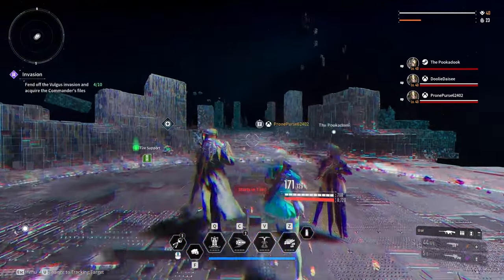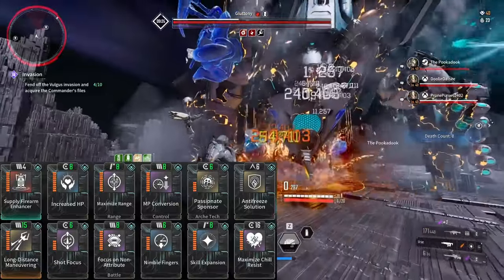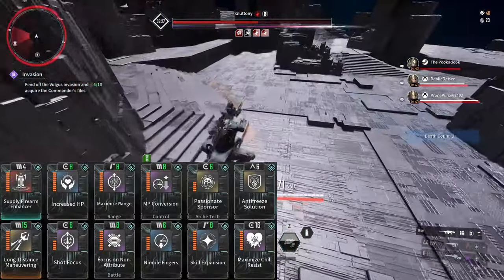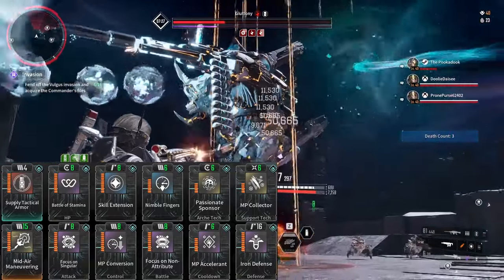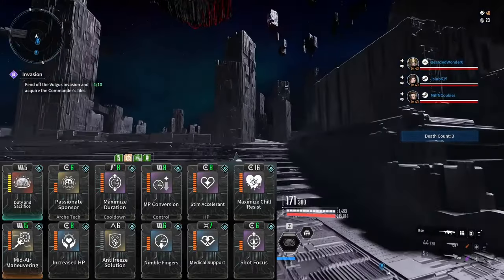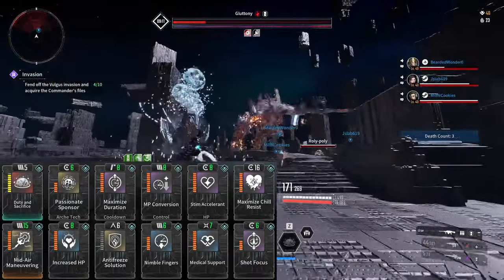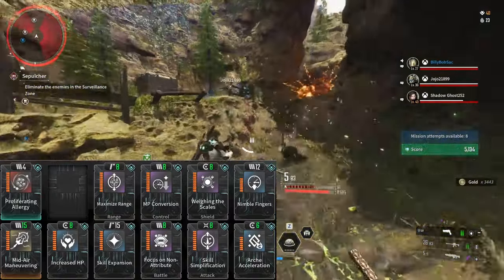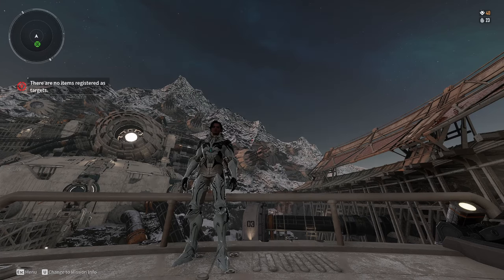6 Builds in 7 Minutes! Enzo and Yujin DOMINATE!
Two Characters, 6 builds, 7 minutes. Woah boy this one is gonna be SPICEY.

I wanted to get these out there as these are my two favorite characters to hop into matchmaking with. They just make the whole experience so much better. More damage from Enzo. Less deaths from Yujin. AND a completely shocking mobbing build from Yujin. I can't believe how much I enjoyed leveling Yujin up. What's the world coming to! Healers? NOT HEALING?!

OR come hang out with me on twitch while we come up with these builds.

Twitch.tv/ZackVsEverything

0:00 Intro
0:40 Enzo Boss
2:18 Enzo Budget Build
2:27 Enzo Mobbing
3:05 Greedy Enzo
3:40 Yujin!
3:52 Yujin Boss
5:03 Yujin Budget
5:20 Yujin Mobbing
6:41 Outro